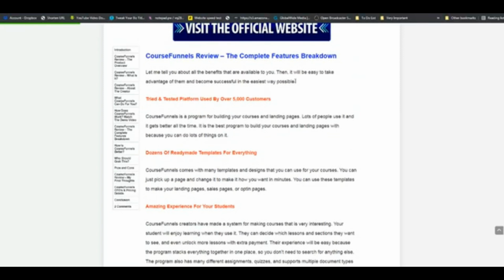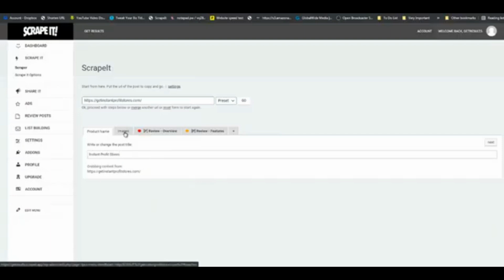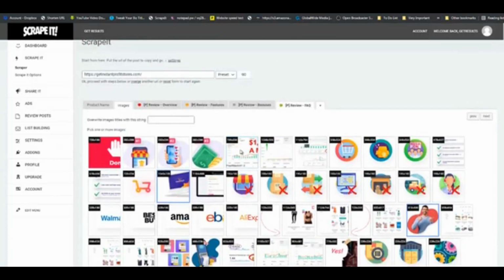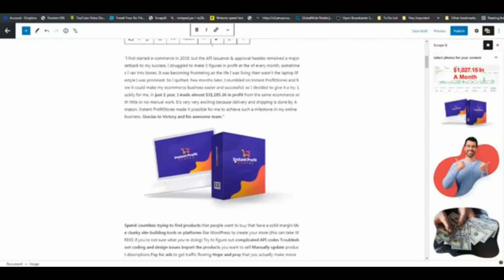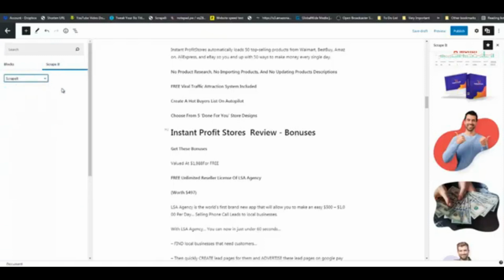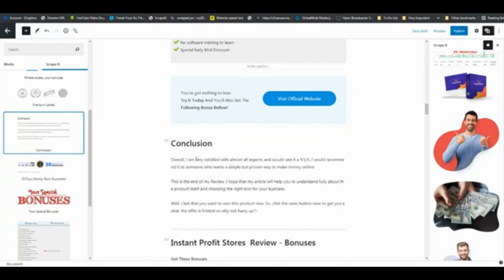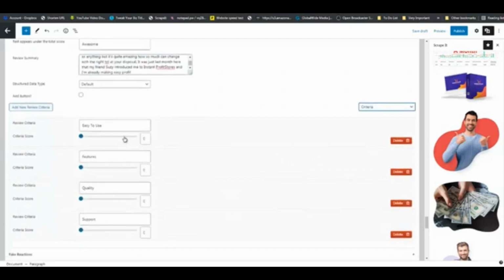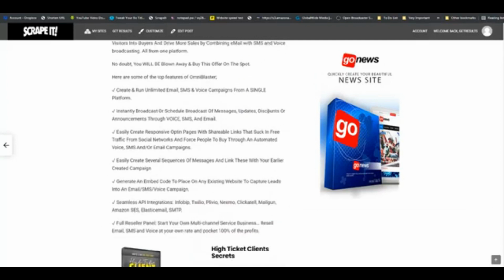Scrape it Demo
You Can Build Unlimited Sites!

Ready Made DFY Scrape It To Begin To Profit And Grow Your Network Right Away

DFY Scrape It Added To The User Dashboard Each Month.

Premium Addons Like Drag And Drop Builder, Live Chat And More!